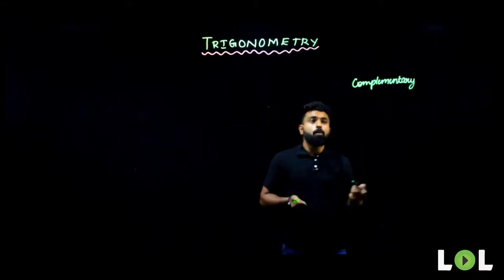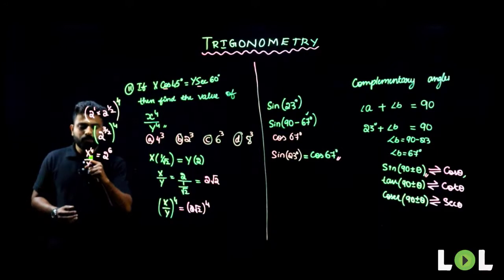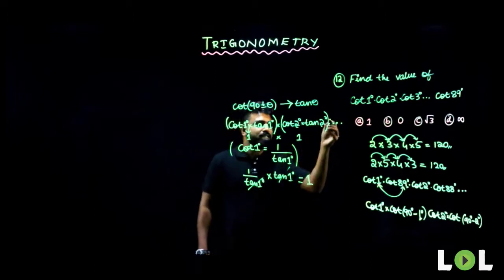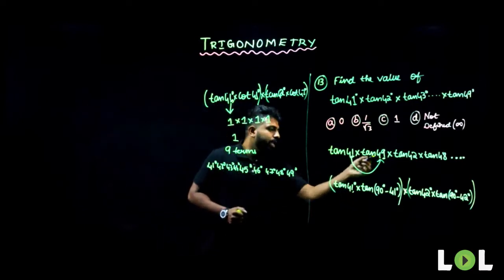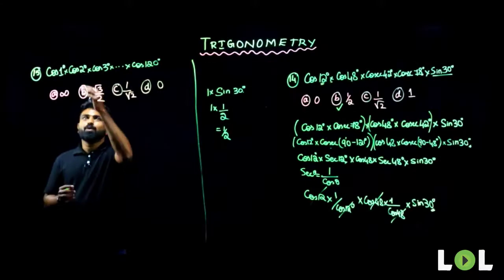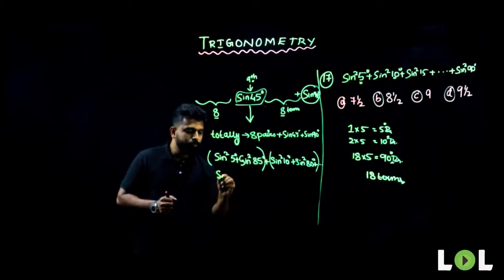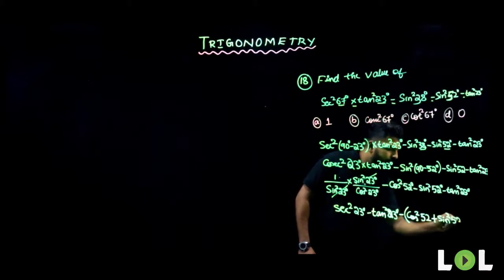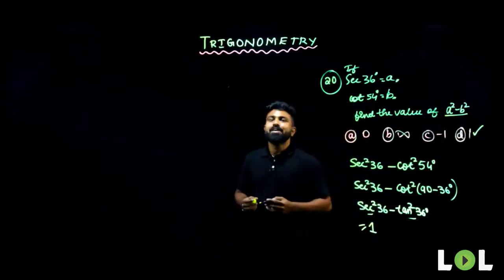CLASS 29 | TRIGONOMETRY - 3 | SSC CGL\CHSL 2021 | S KANAKA RAJ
Trigonometry Previous Year problems